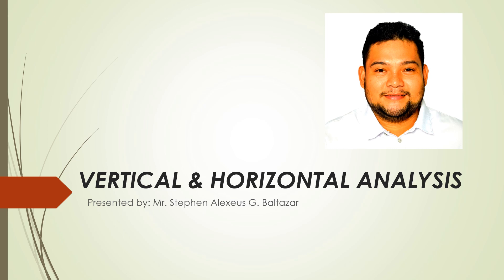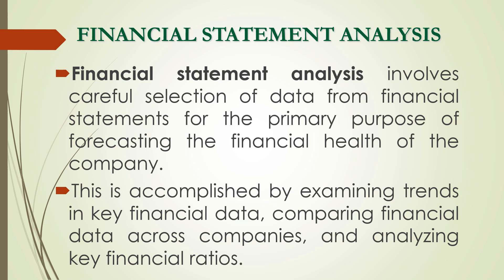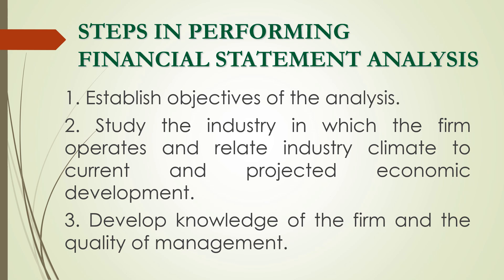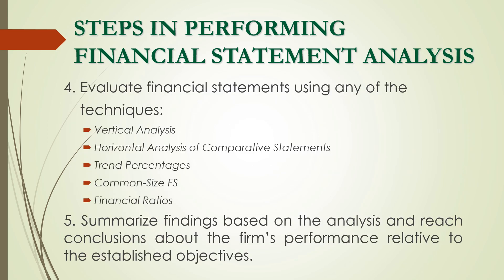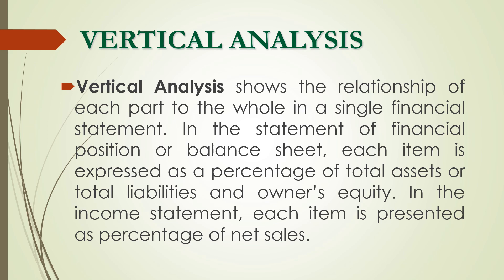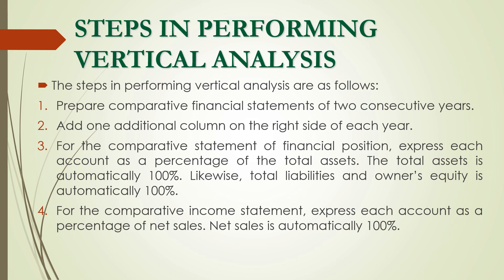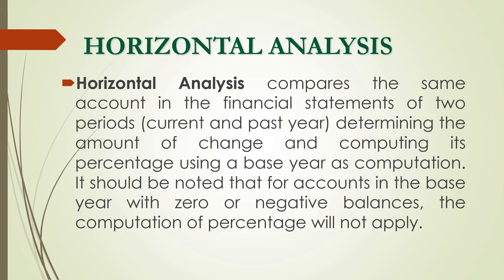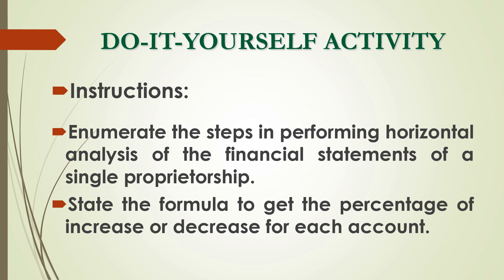FUNDAMENTALS OF ABM II Vertical and Horizontal Analysis of Financial Statements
This video lesson is about VERTICAL & HORIZONTAL ANALYSIS OF FINANCIAL STATEMENTS under the subject FUNDAMENTALS OF ABM II, a specialized subject of the ABM Strand of the Senior High School K to 12 curriculum.